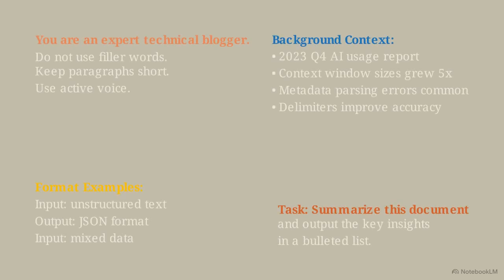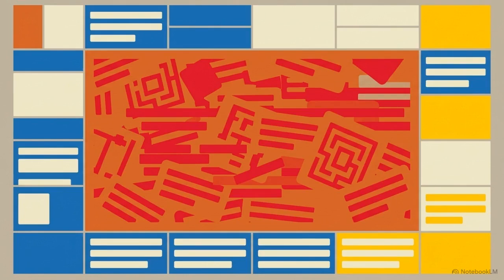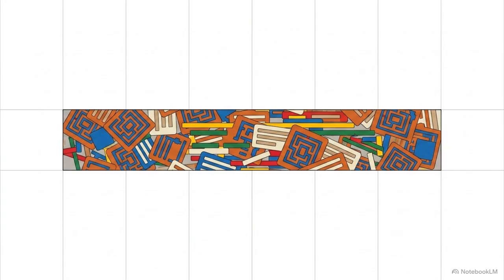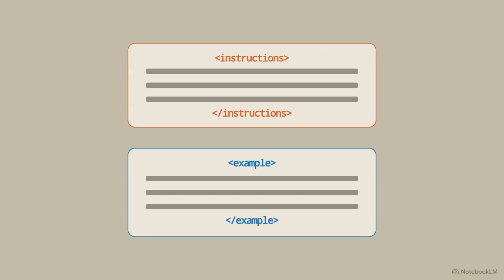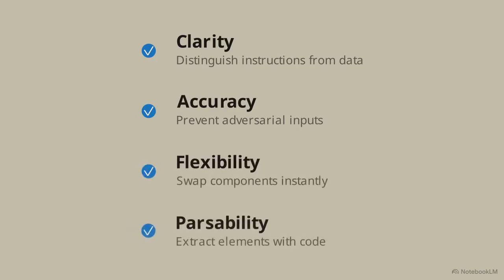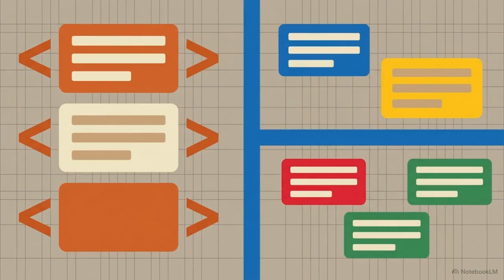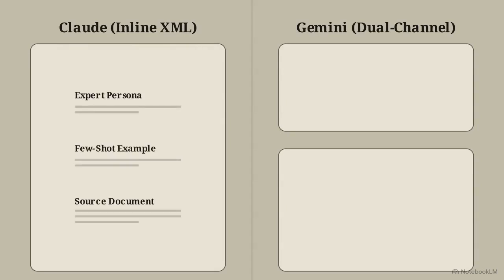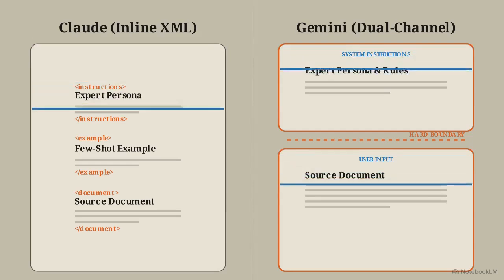The Architecture of AI Prompts in Claude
In this video you will learn ,how to prompt Claude ,how prompt should be structured, the format with which Claude can give you optimized output.